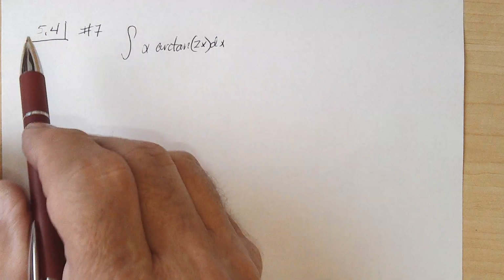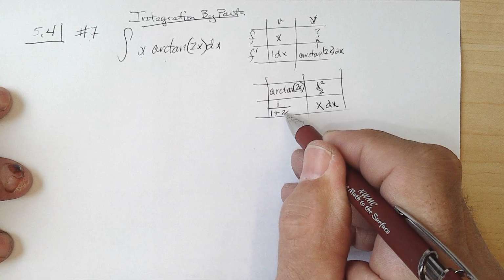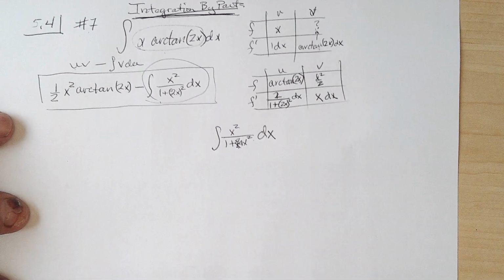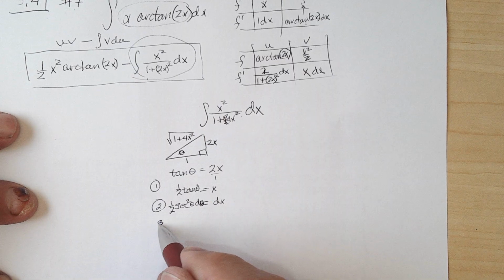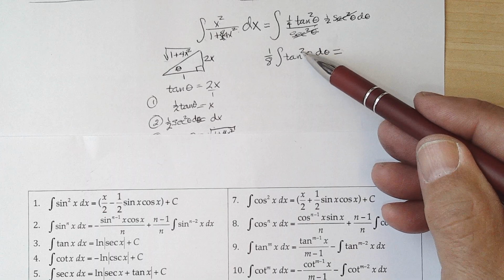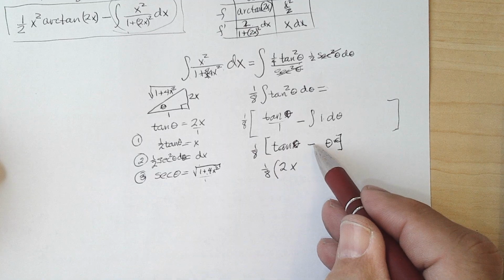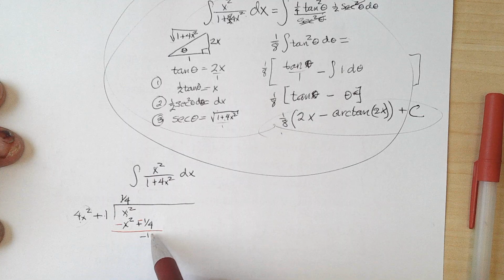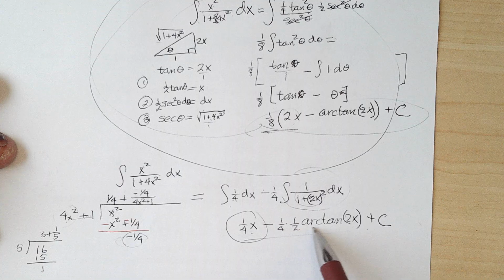173 Ch 5 Sect 4 Pb 7